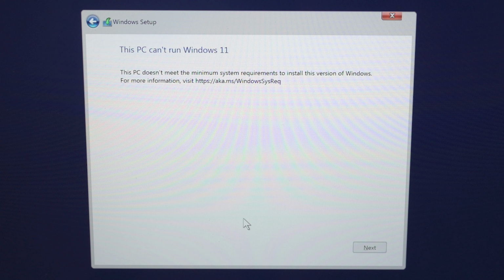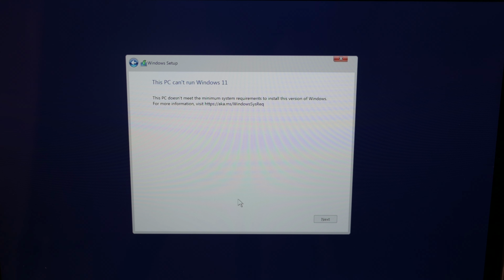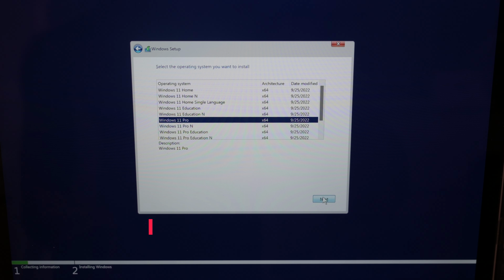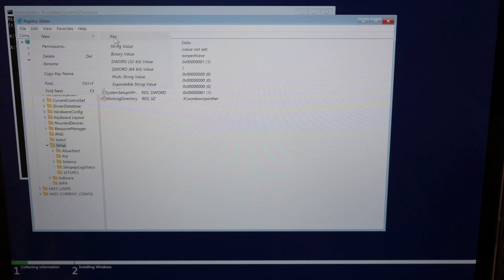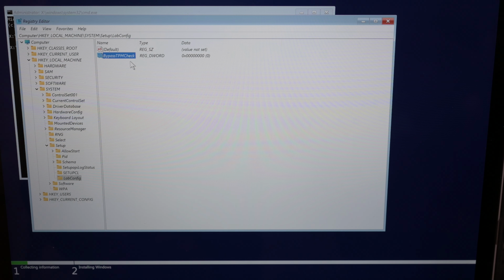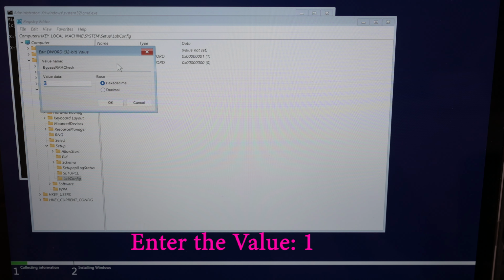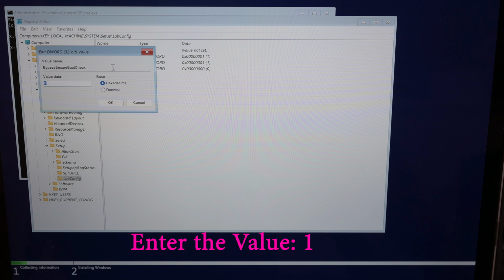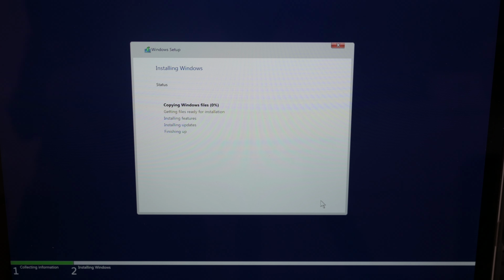How To Install Windows 11 On Unsupported PC!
Windows 11
Old PC

In this video tutorial, you'll learn how to install Window 11 on unsupported PC.